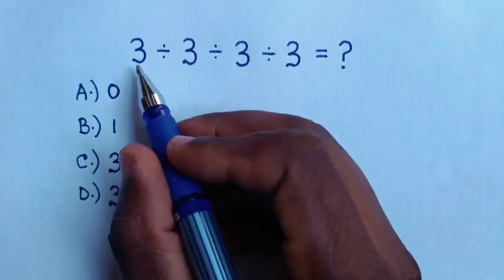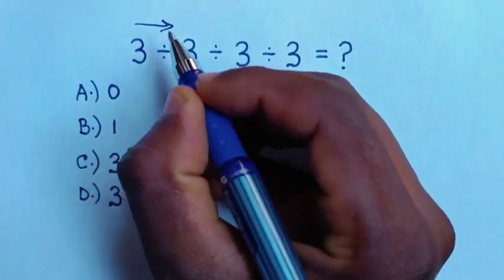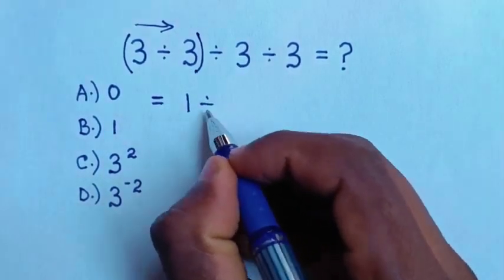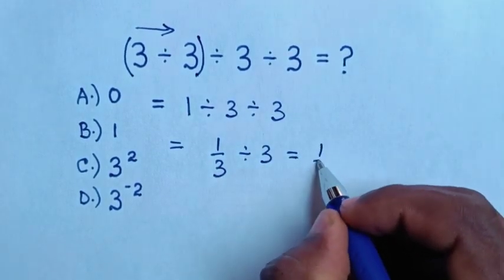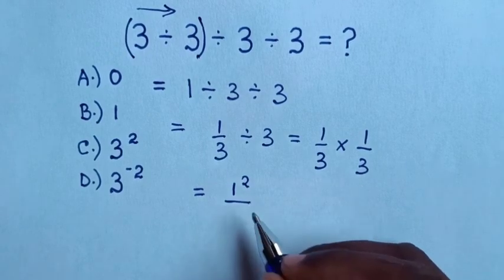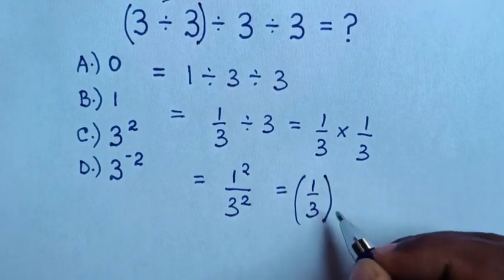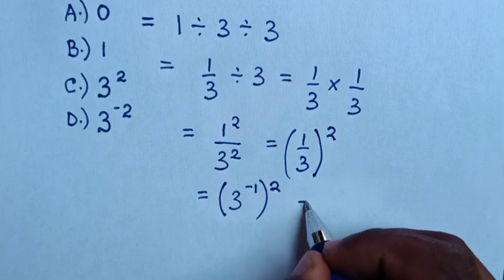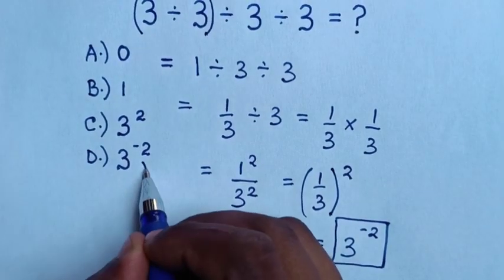A Nice Maths Problem